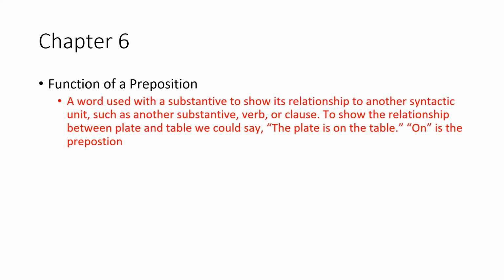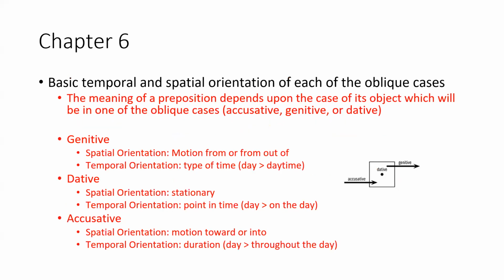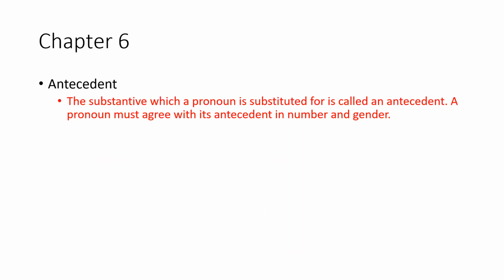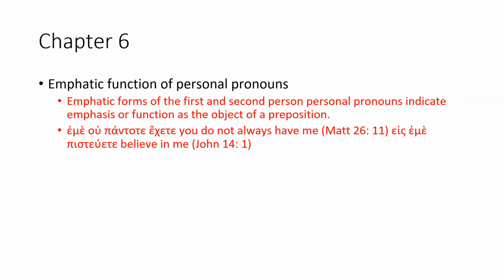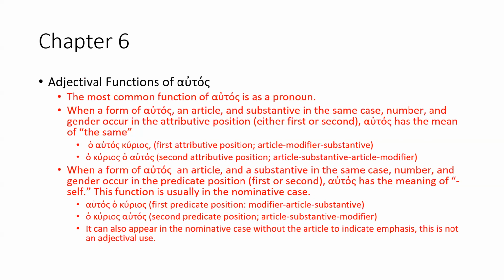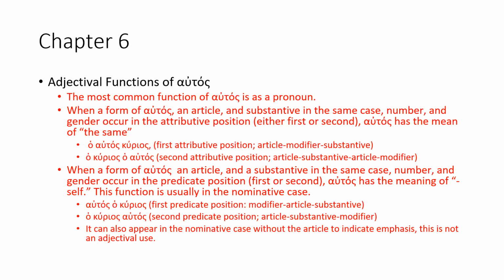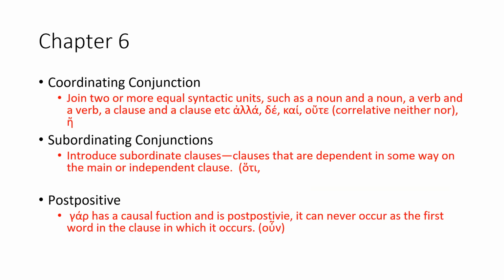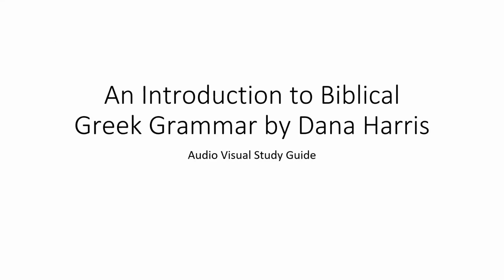Chapter 6 (Harris Audio/Visual Study Guide)